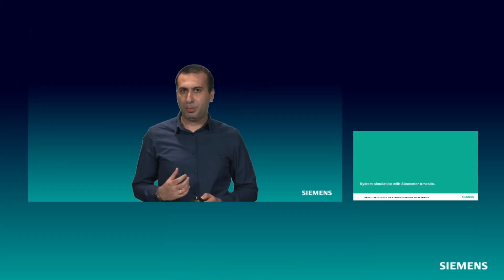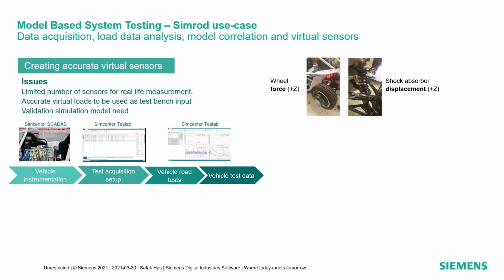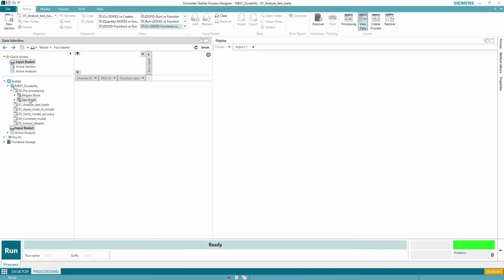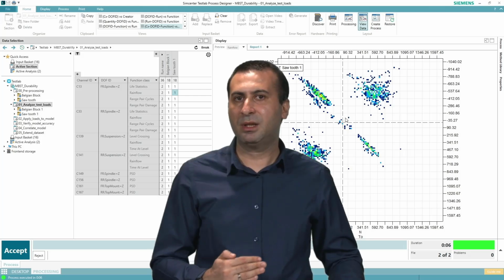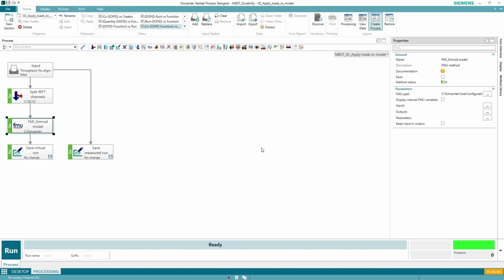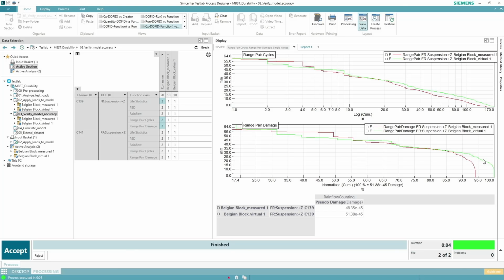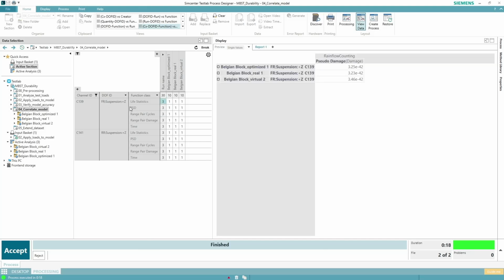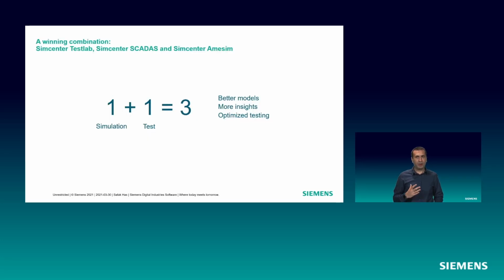MBST for Durability - Simcenter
Shows Virtual Sensor creation within Model-Based System Testing (MBST) combined with some of the Durability Load Data Analysis capabilities by using Simcenter Testlab 2021.1.

Physical data is acquired on Aldenhoven Proving Ground, Germany by driving Simrod electric car over some rough surfaces.

It consists of 5 scenes: Analyze test loads, apply loads to model, verify model accuracy, correlate model, extend dataset.